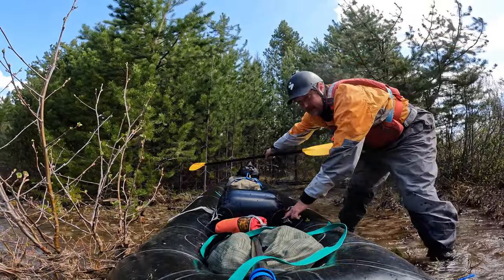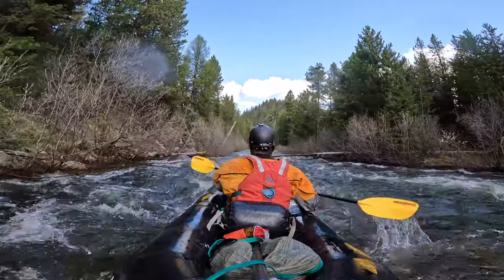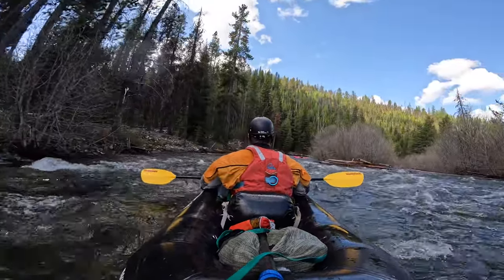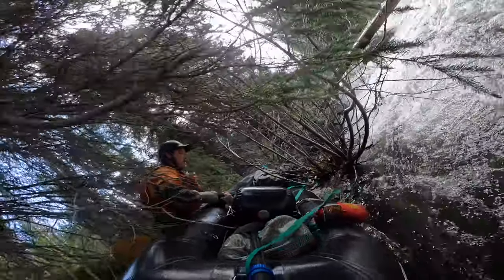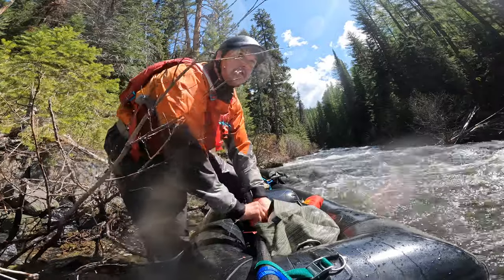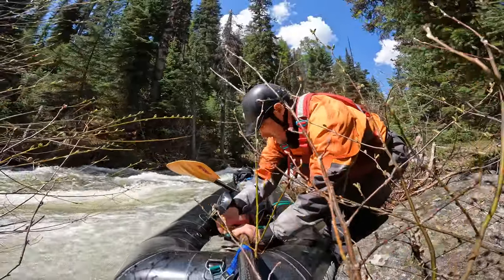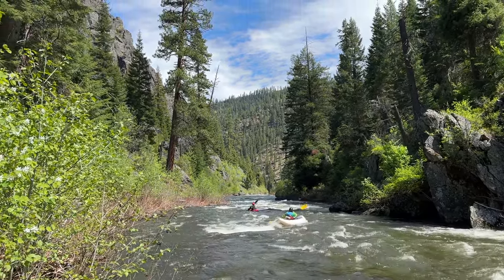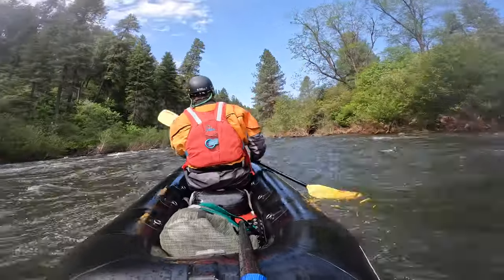VTR No. 27: Kayaking the Upper North Fork of the John Day River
Learn more about the Upper North Fork of the John Day River